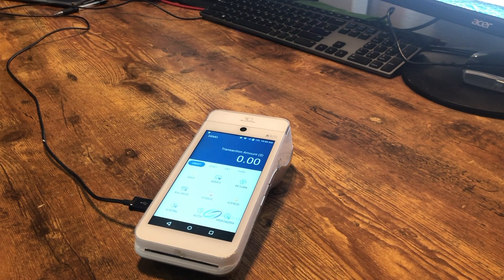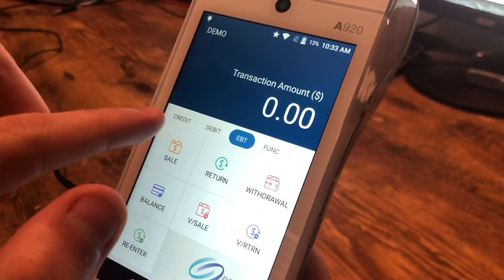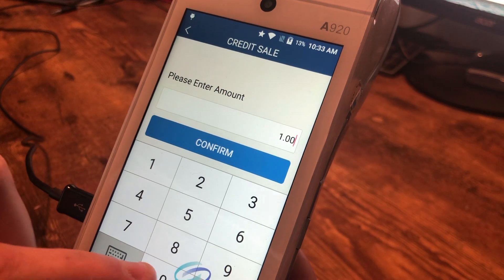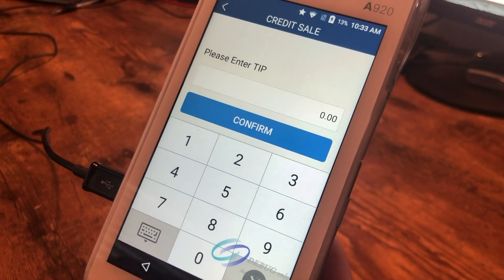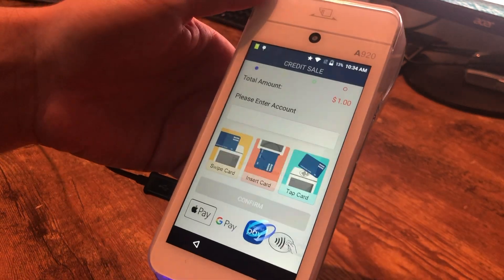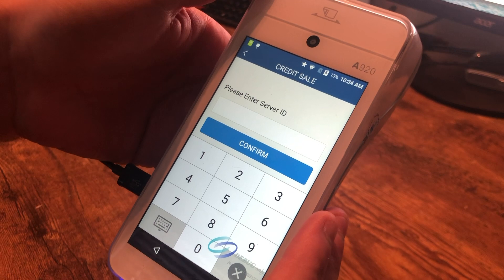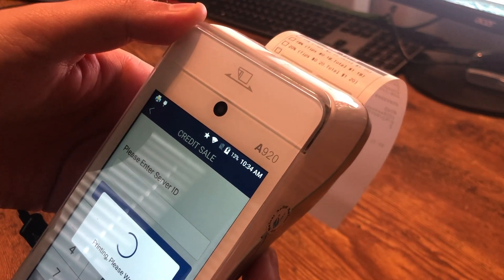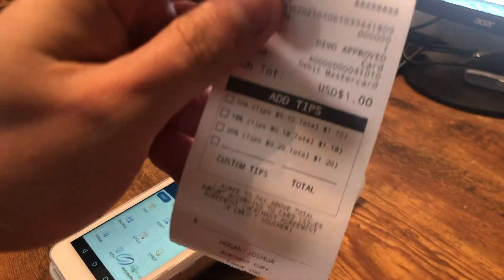PAX A920 How To Run A Sale